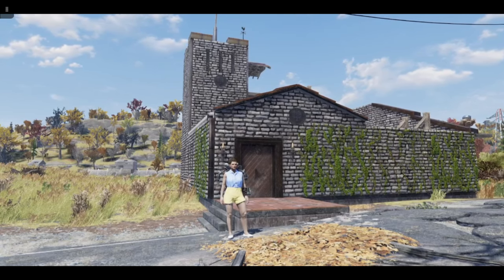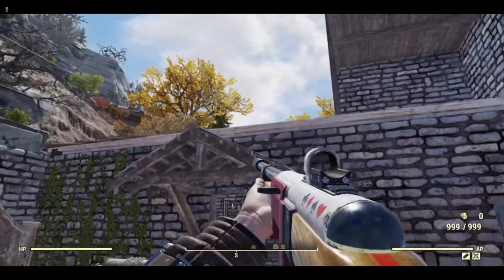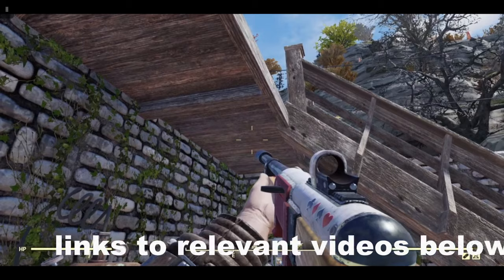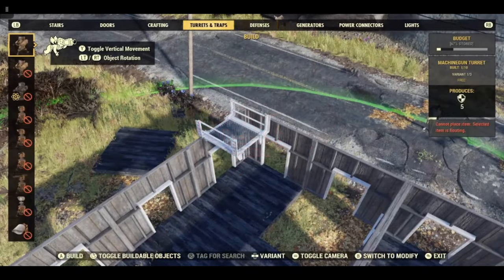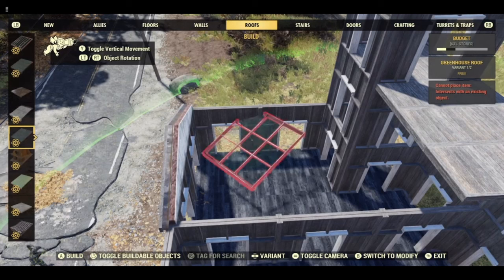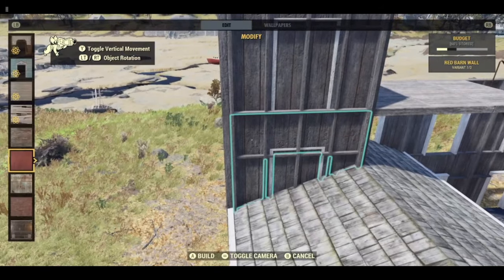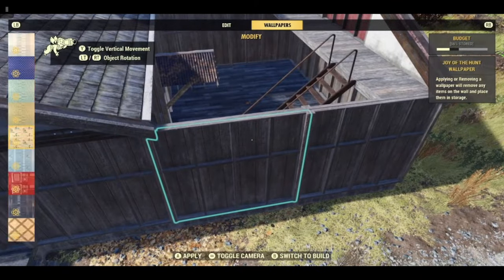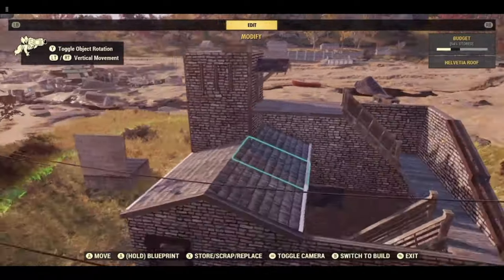Fallout 76 - How to build a tiny Castle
Join me to learn how to build this tiny castle, with alternative ideas if you don't have all the build pieces I used.

Chapters
00:00 Intro
00:35 Camp tour
07:45 Placing the foundations
08:07 Camp location
09:46 Adding walls
10:40 Adding offset stairs
12:44 Adding the upper floors
14:35 Adding roofs
18:19 Changing wall types
20:08 Creating crenellations
22:24 Wallpaper and floor styles
25:42 Closing comments

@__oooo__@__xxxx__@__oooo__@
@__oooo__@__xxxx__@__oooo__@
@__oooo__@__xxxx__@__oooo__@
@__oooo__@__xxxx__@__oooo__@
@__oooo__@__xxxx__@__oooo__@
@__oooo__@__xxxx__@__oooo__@